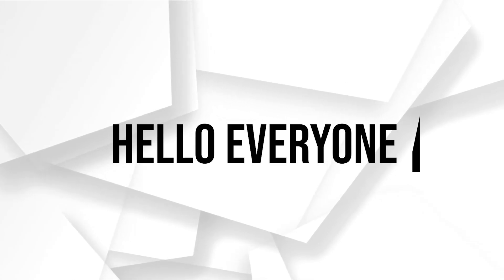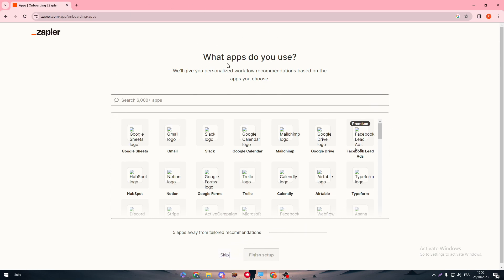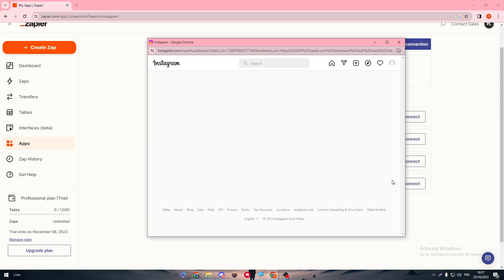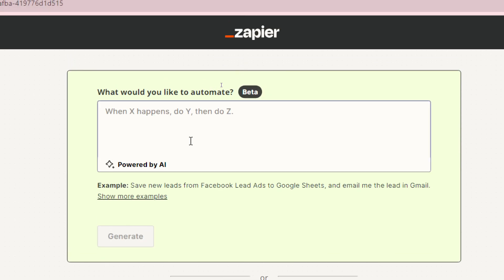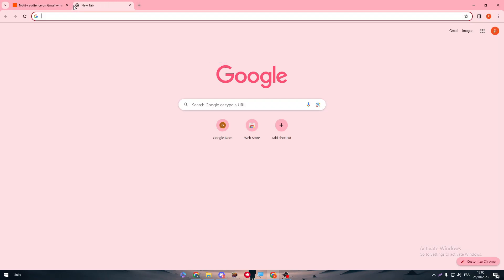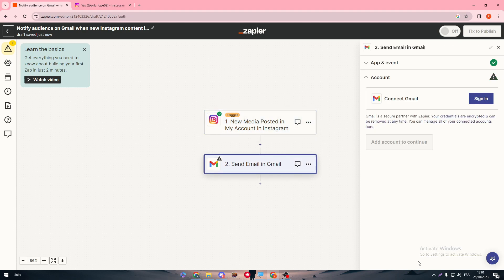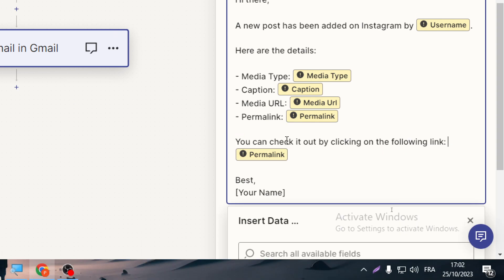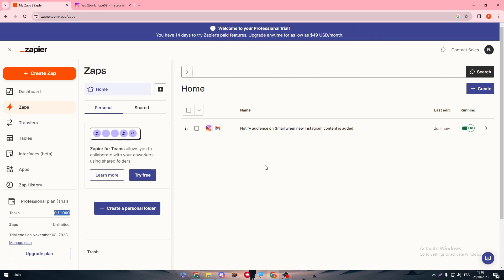How To Connect Zapier To Instagram 2025! (Full Tutorial)